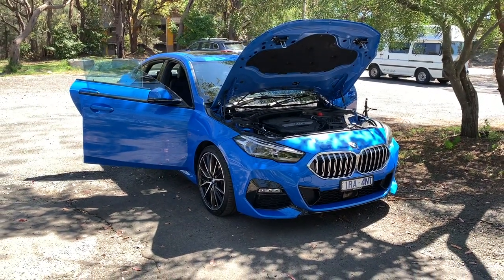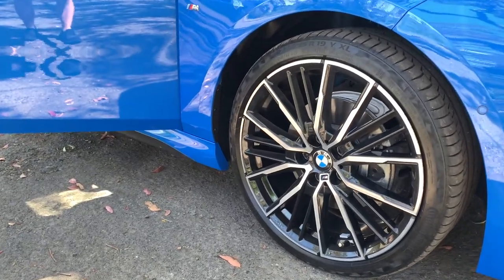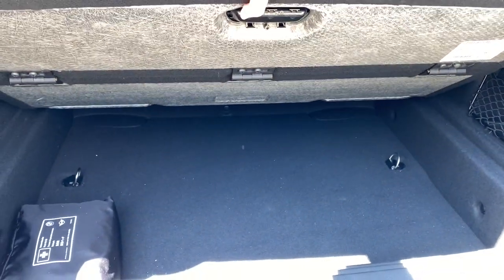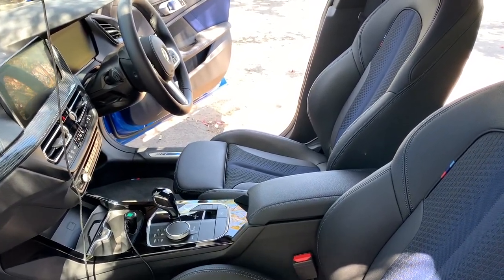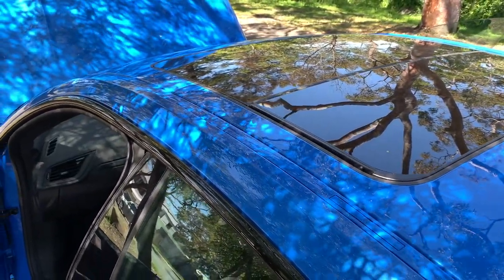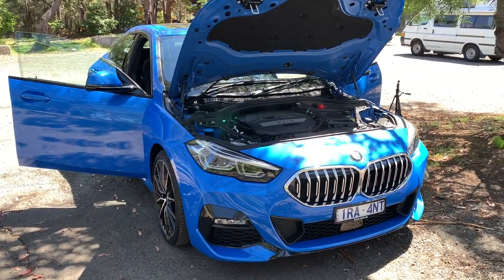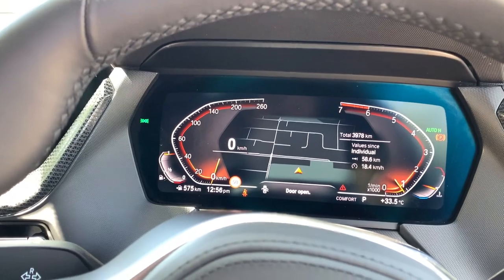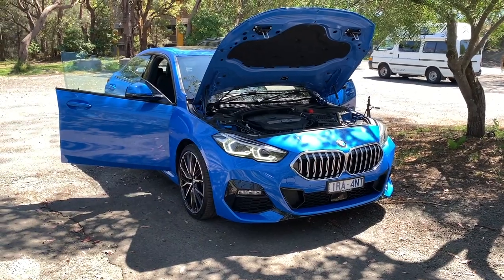BMW 218i Gran Coupe M Sport - FULL Walkthrough Review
We take out the new BMW 218i Gran Coupe M Sport. This is our walkthrough review, which will join our series of other videos for this car.
The new BMW 218i Gran Coupe has a 1.5-litre 3-cylinder turbocharged engine that puts out 103kW of power and 220Nm of torque. It comes in as a new entry level BMW, below it's bigger better sibling the M235i Gran Coupe. The model tested has the M Sport package - hence the metallic paint, M light wheels and M badging around to make it look quicker than it actually is.
Apologies for the imperfect sound - our microphone decided to freak out and now we are left with less than optimal noise. Thanks for understanding y'all. Enjoy!